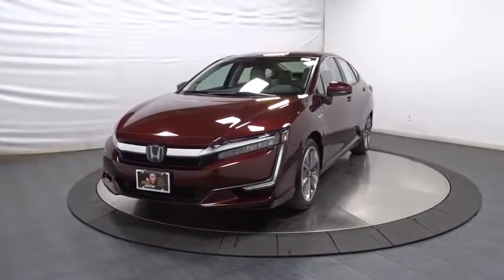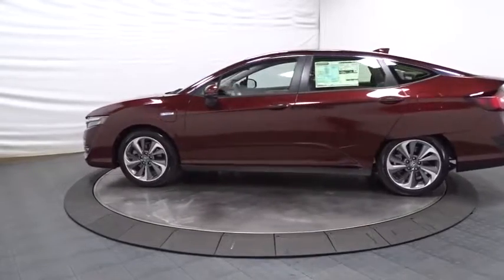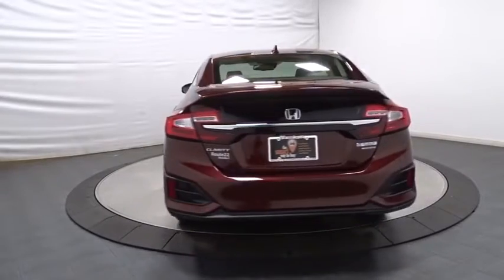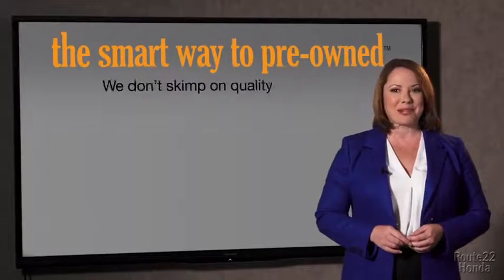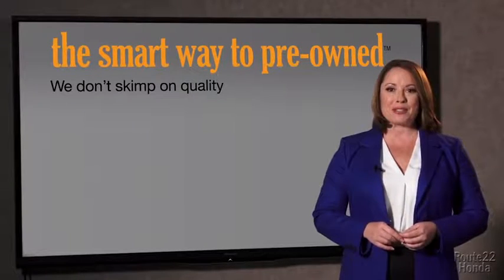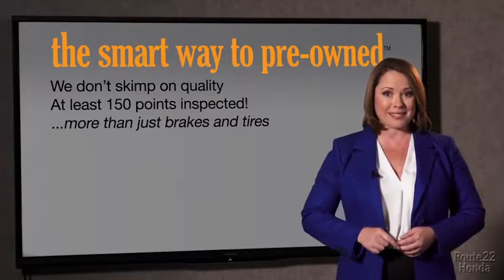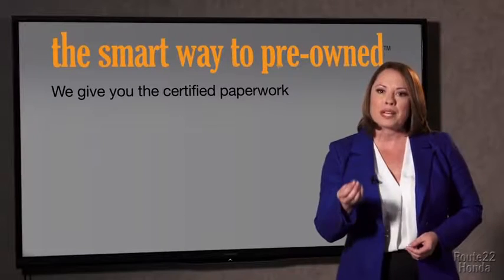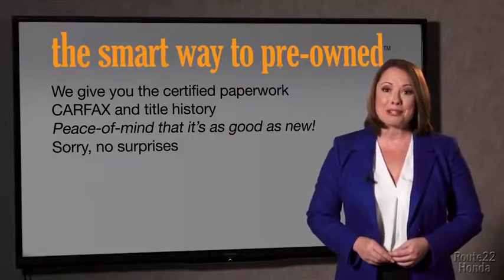2018 Honda Clarity Plug-In Hybrid Hillside, Newark, Union, Elizabeth, Springfield, NJ 185605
2018 Honda Clarity Plug-In Hybrid
2018 Honda Clarity Plug-In Hybrid Touring - Stock#: 185605 - VIN#: JHMZC5F30JC000124